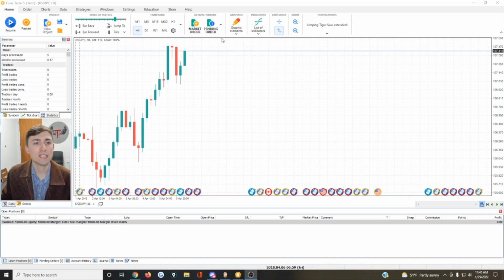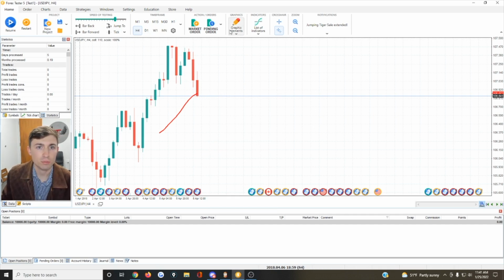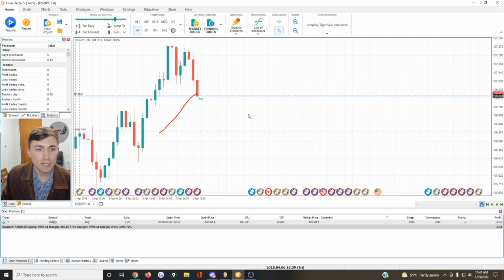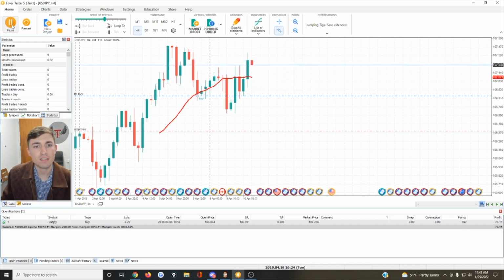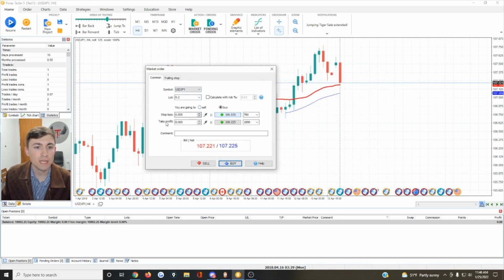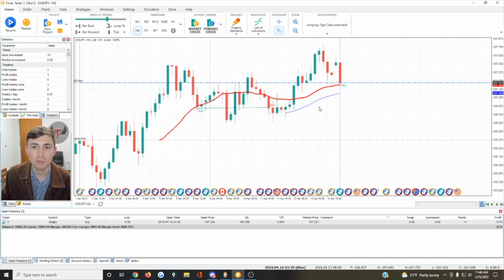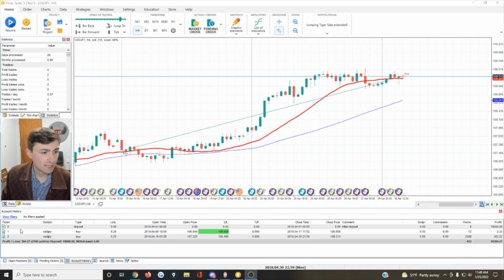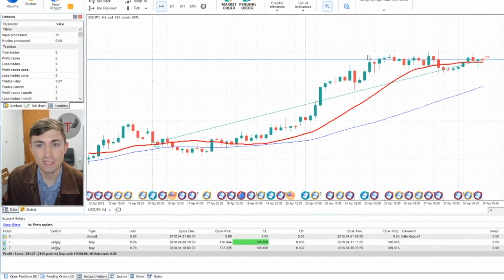Forex Tester 5: The BEST Backtesting Tool For Traders (Watch Me Try it Out!)